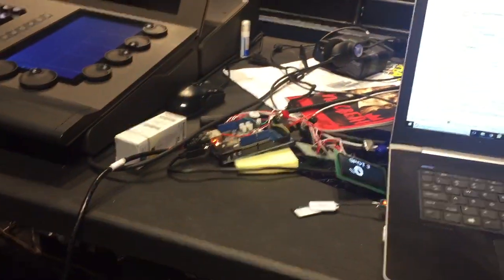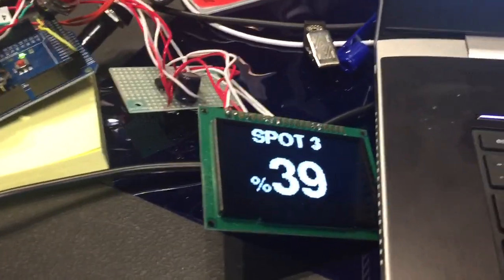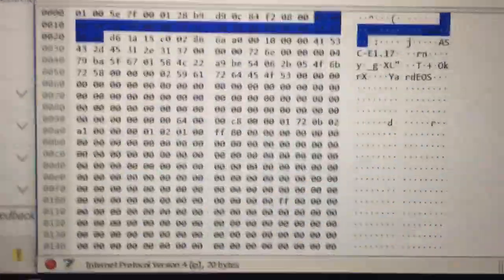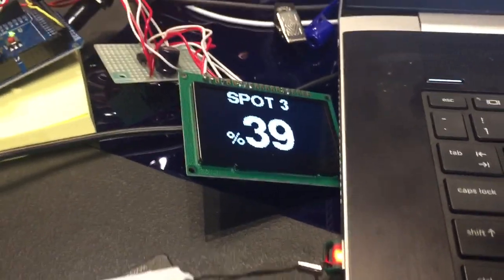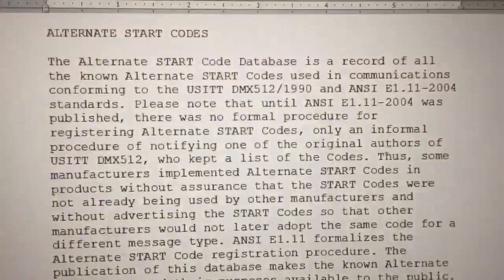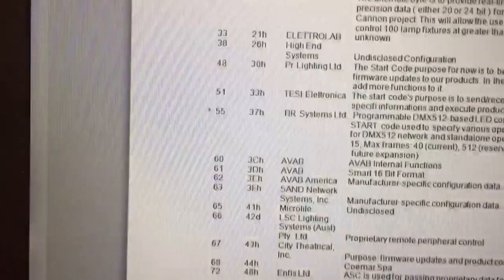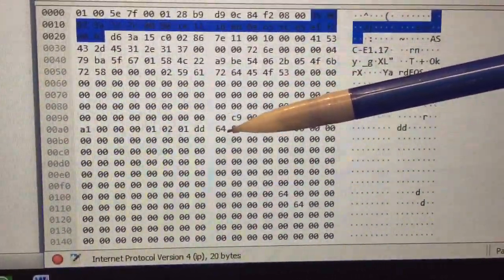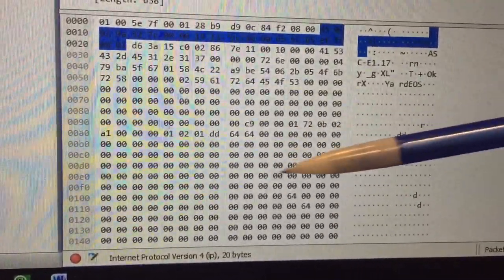sACN Alternate Start Code Adventures